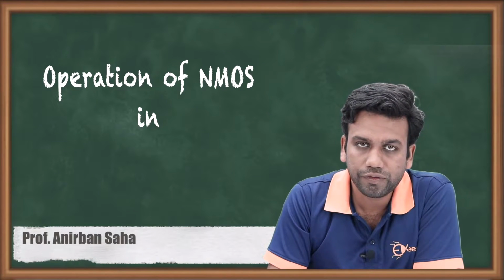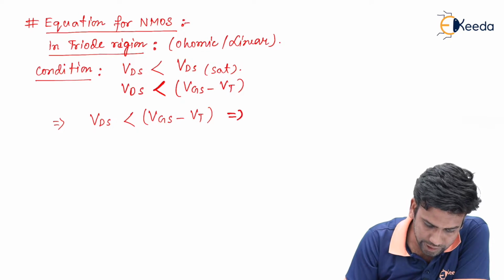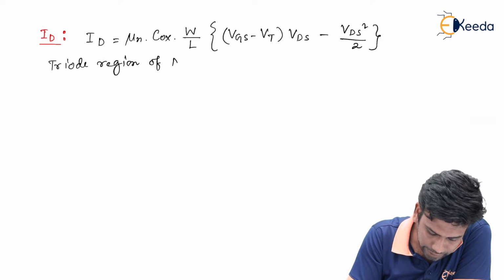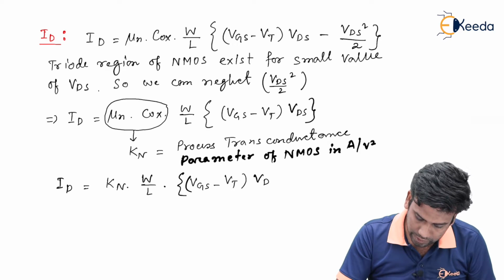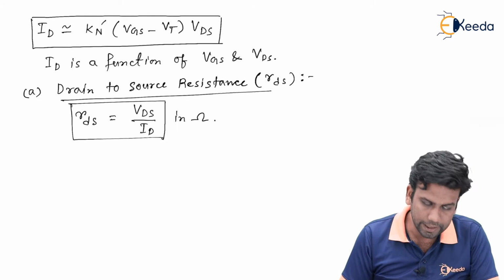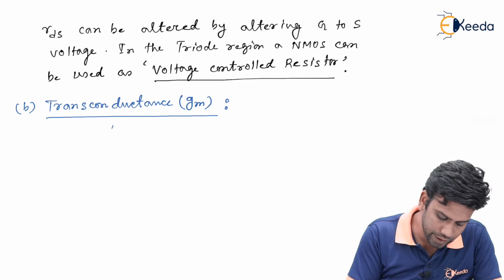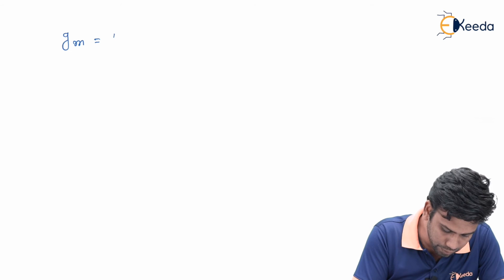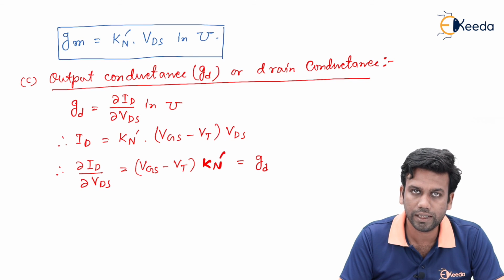Understanding NMOS Operation In Triode Region | Electronic Devices GATE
In this video, we delve into the intricacies of the NMOS (N-type Metal-Oxide-Semiconductor) transistor and explore its operation in the Triode region. Understanding the behavior of NMOS in this critical region is crucial for success in the GATE exam.

🔍 Topics Covered:

Introduction to NMOS Transistor
Overview of Triode Region Operation
Characteristics and Parameters
Analyzing Transconductance (gm)
Small-Signal Model in Triode Region
GATE Exam Relevance and Importance

Happy Learning.